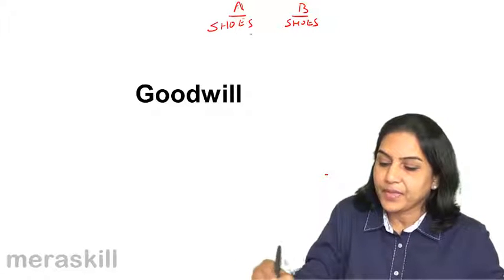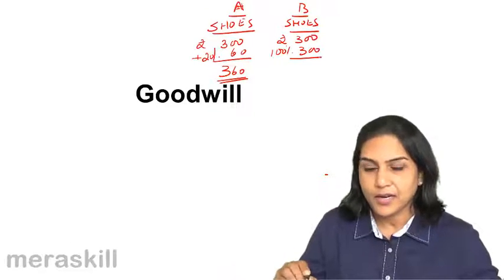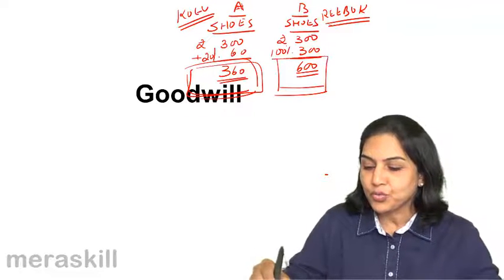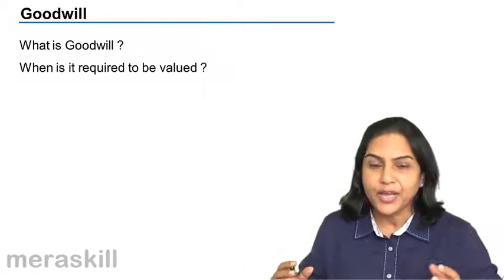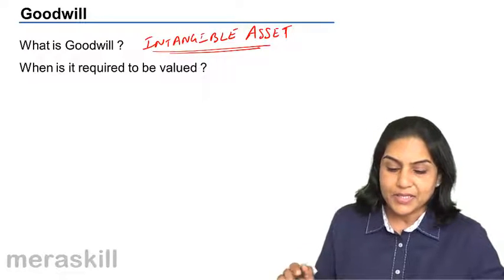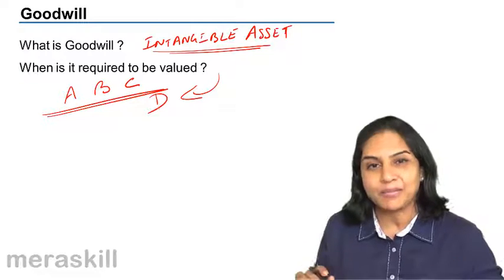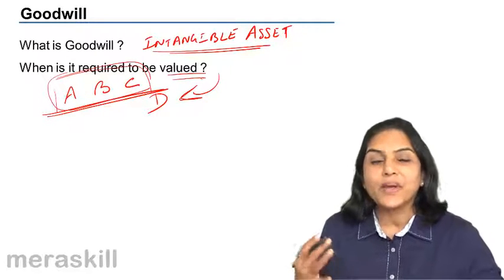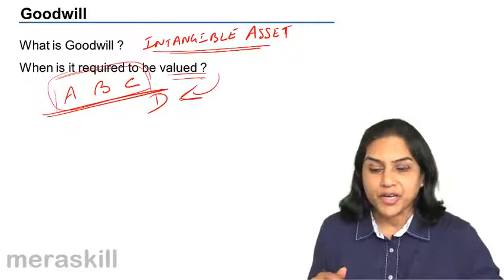What is Goodwill? | Profit & Loss Appropriation | CA CPT | CS & CMA Foundation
What is Goodwill?Learn Partnership Accounts for Free. We have covered Introduction to Partnership, Profit & Loss Appropriation Accounts, Profit Sharing Ratio an
d Goodwill Calculation.